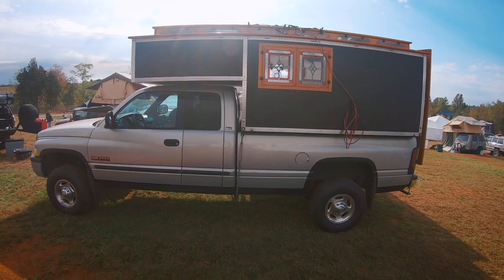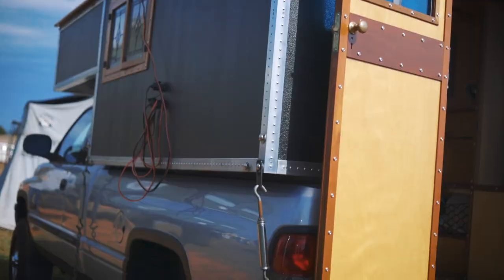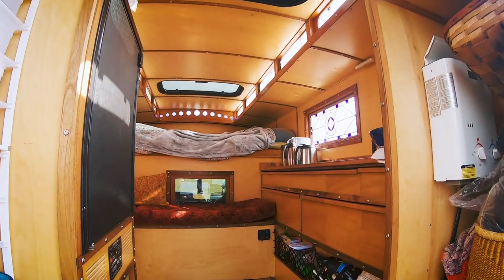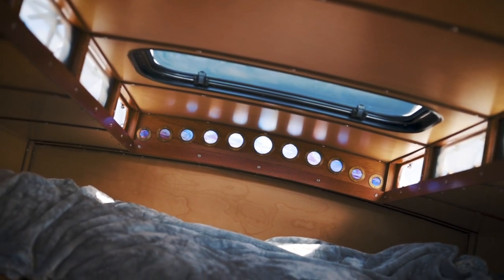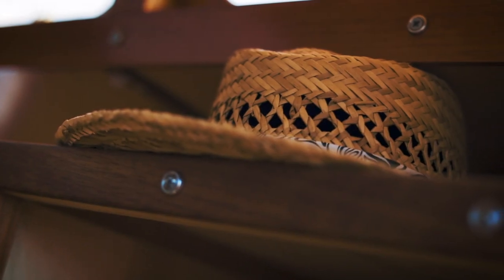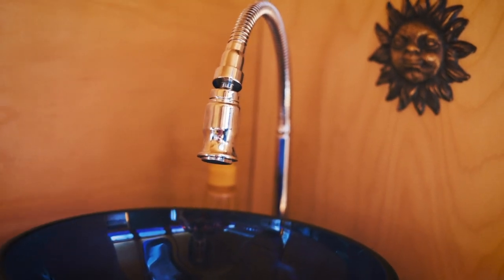Community Spotlight | 2000 Dodge Ram 4X4 Gypsie Land Yacht | Bruce Johnson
Meet Bruce Johnson, his wife, and their custom build 2000 Dodge Ram 4X4 with a Cummins diesel and a custom built "gypsie" camper! Bruce built his rig over several years and was influenced by sailing yacht interiors and caravan exteriors.